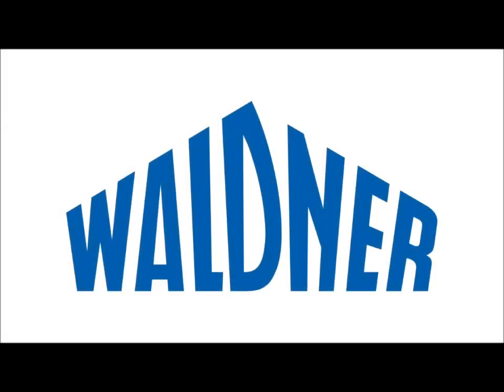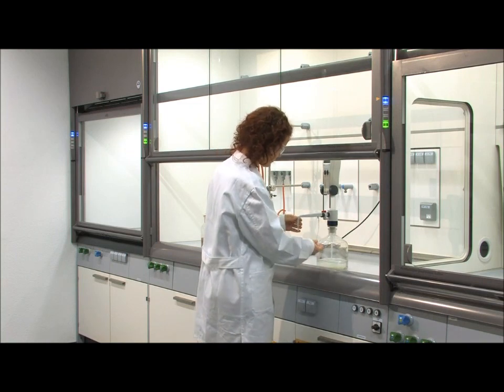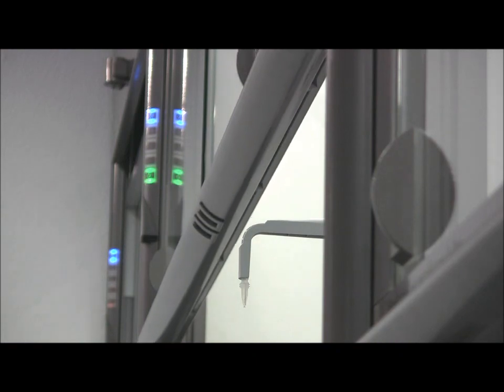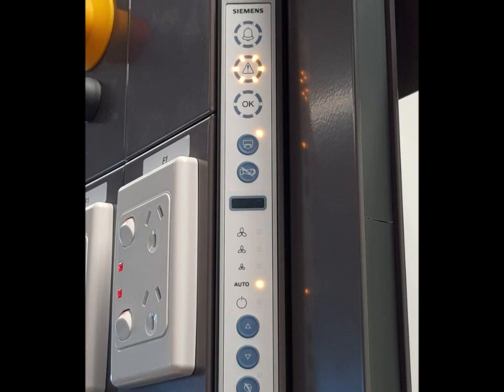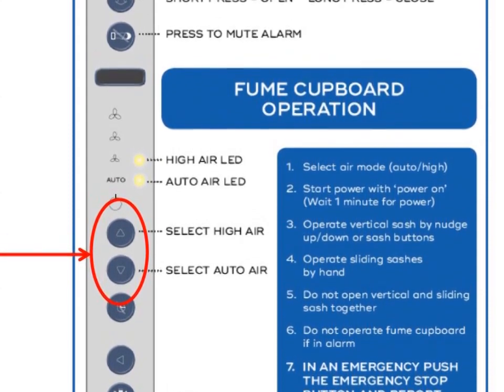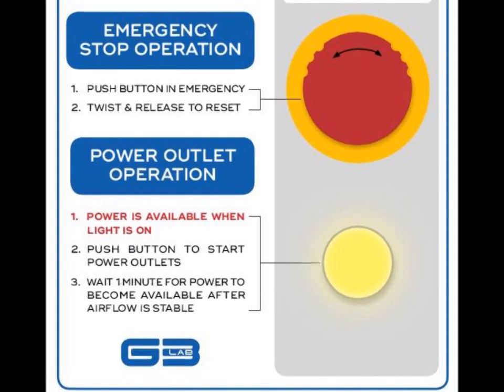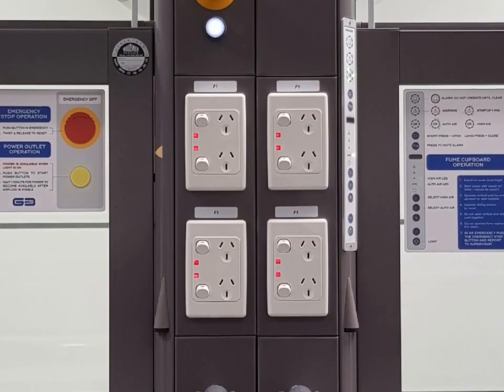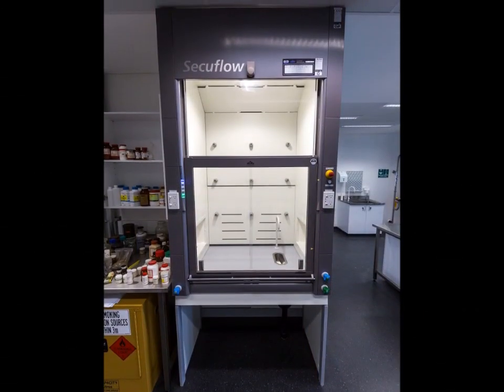G3lab Fume Cupboards training for UNSW Hilmer Levels 5-7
Training video by G3lab for Waldner Secuflow fume cupboards installed on levels 5-7 of the Hilmer building, UNSW Sydney Australia